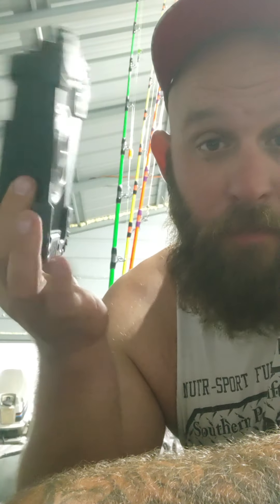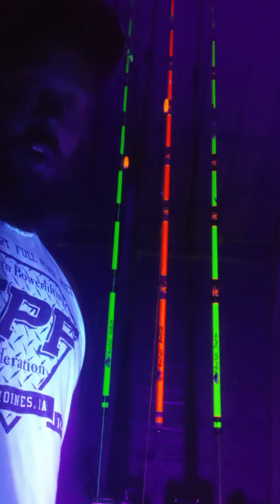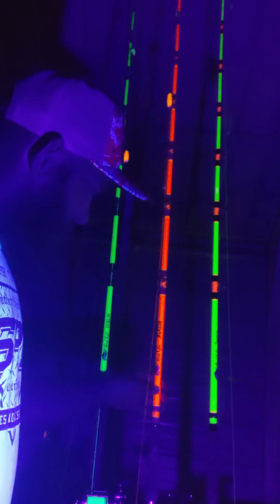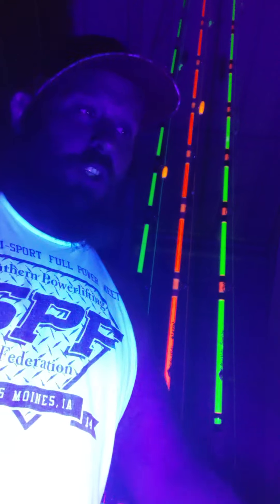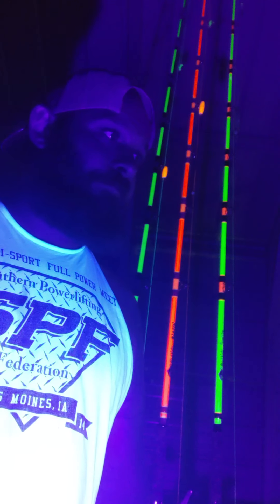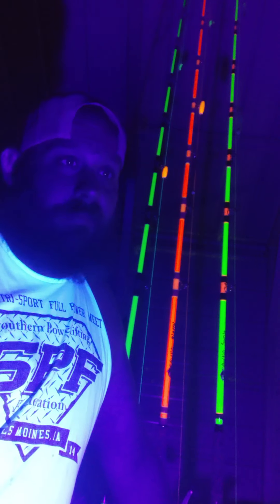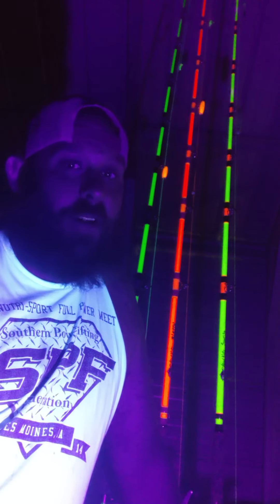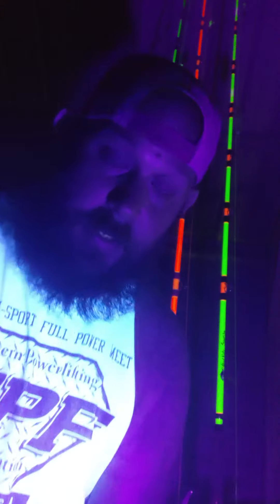AWESOME UV Light for NIGHT FISHING with MAD KATZ